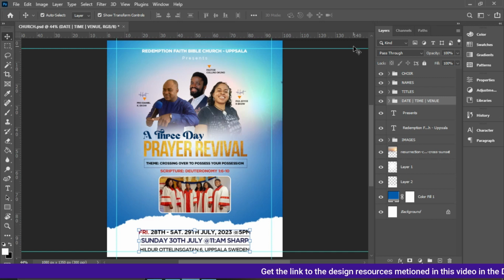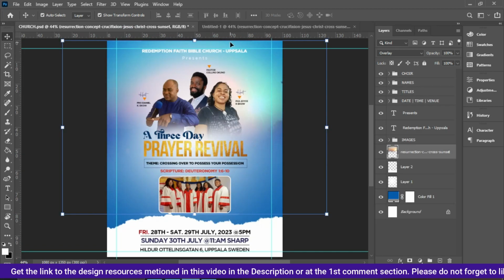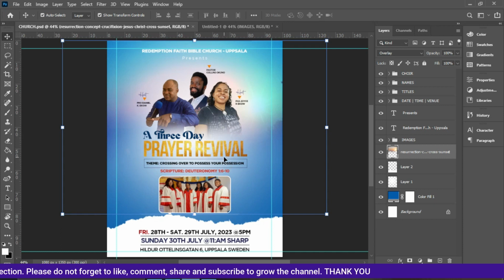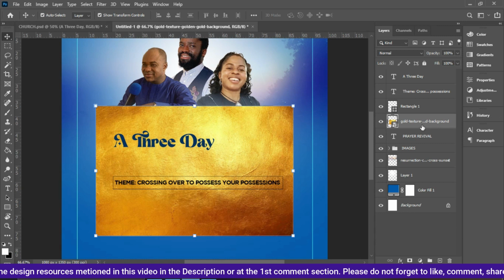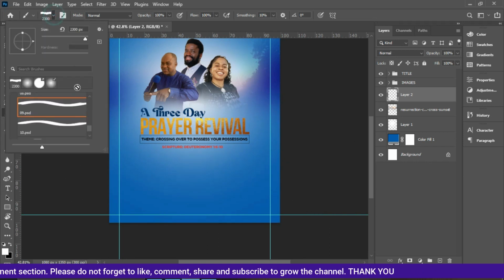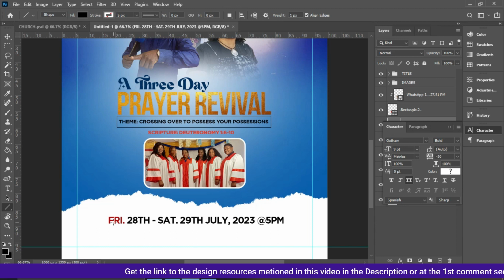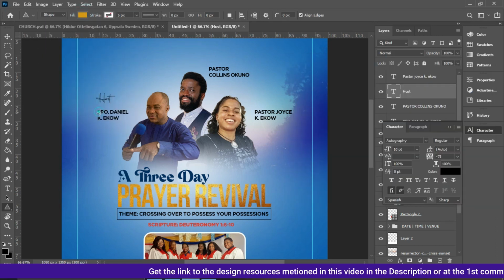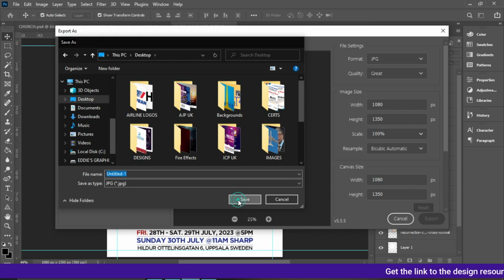How To Design Church Flyer in 2023 | Photoshop Tutorial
This is simple video on how to design a church flyer using photoshop 2021.
Get all resources you need including the PSD.